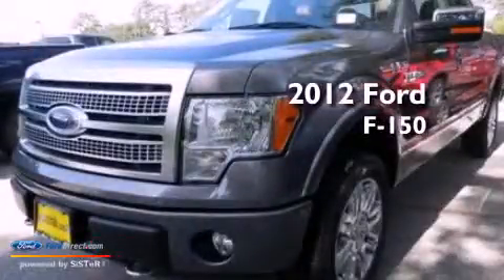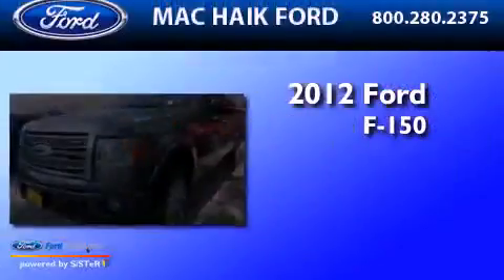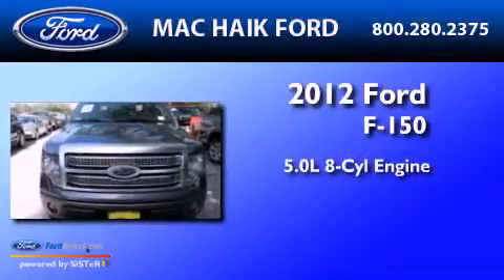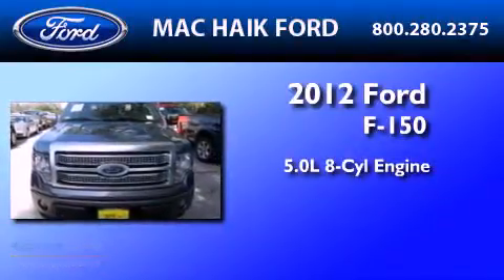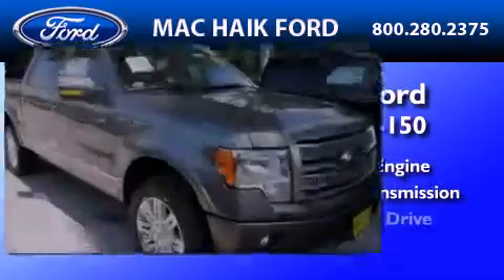2012 FORD F-150 Houston TX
Year : 2012
 Make : FORD
 Model : F-150
 Engine : 5.0L V8 32V MPFI DOHC FLEXIBLE FUEL
 Trans . : 6-SPEED AUTOMATIC
 Exterior : STERLING GRAY METALLIC
 Miles : 2
 Interior : PLATINUM
 Stock : C3633